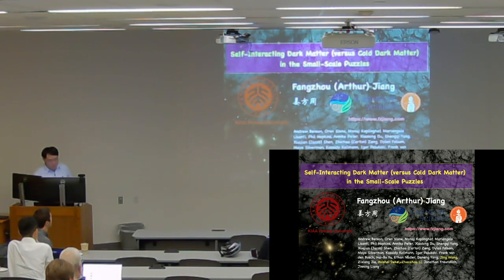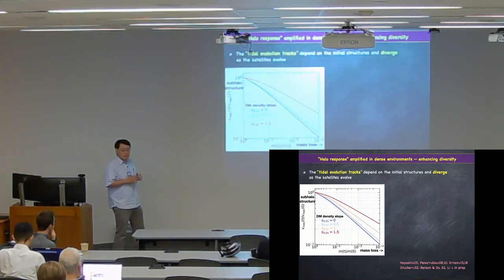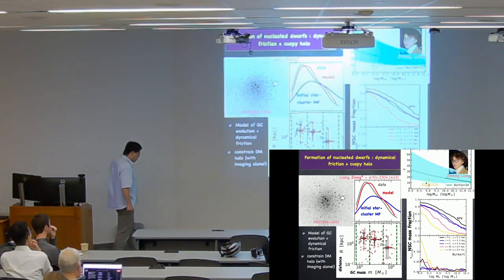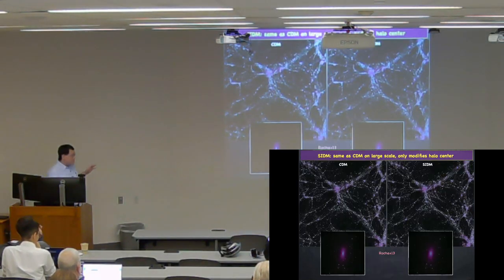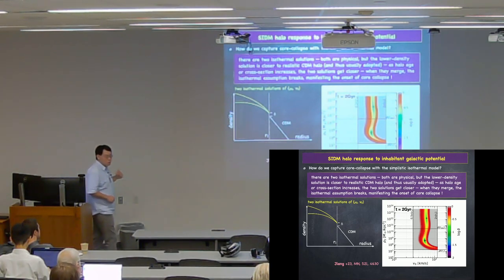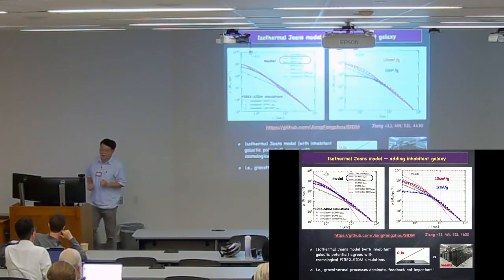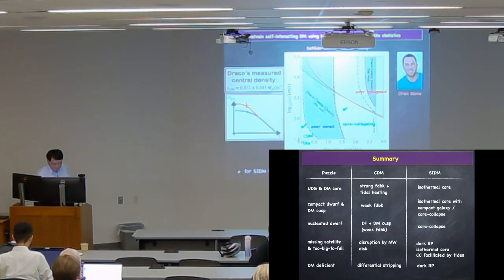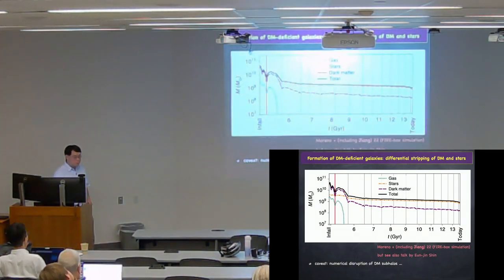2023 UCSC Galaxy Workshop Fangzhou Jiang: Self-interacting dark matter and its role in the...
Self-interacting dark matter and its role in the structural diversity of dwarf galaxies